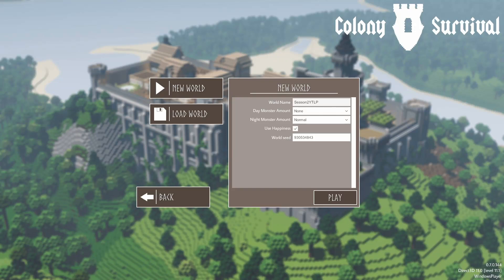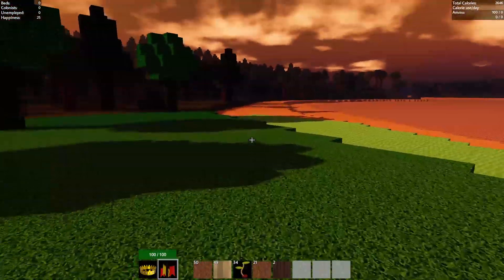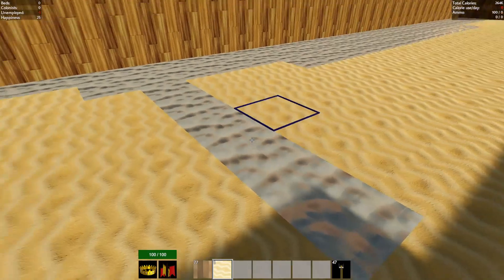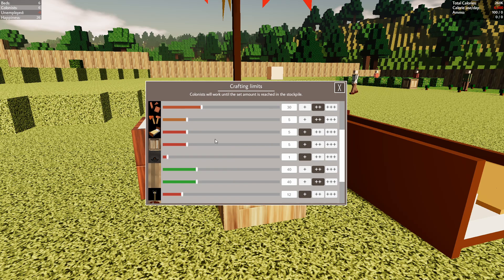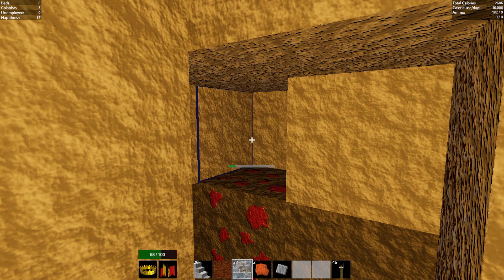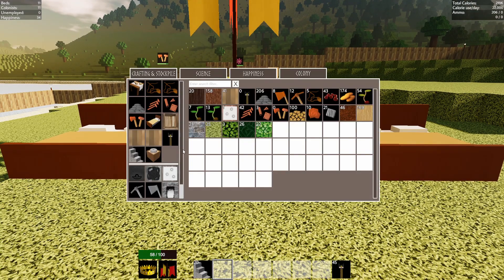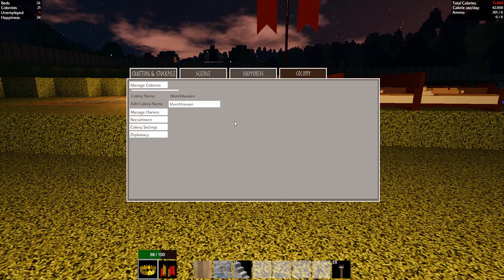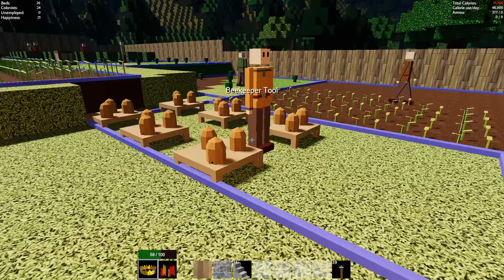Colony Survival Season 2 - Ep 01: A New Start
Colony Survival is a unique first-person voxel RTS developed by a two-man team. Build your own colony in a voxel world. Command guards, farmers, miners and other colonists. Defend your colony against the horde of monsters that attack every night!